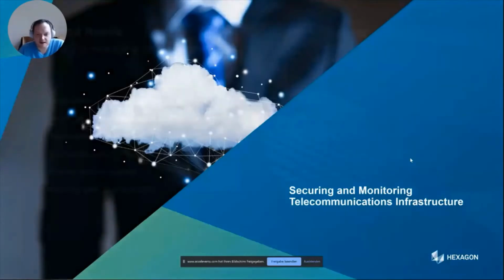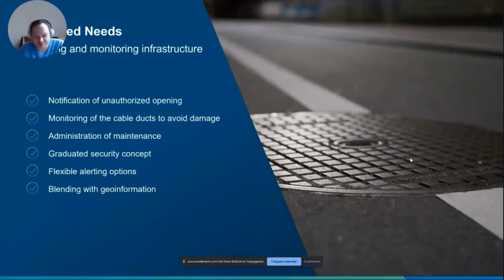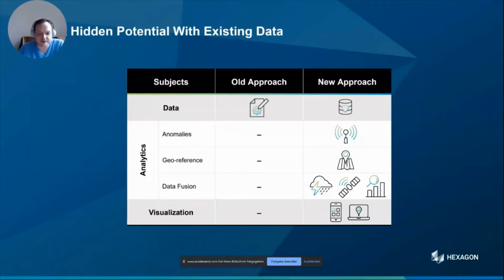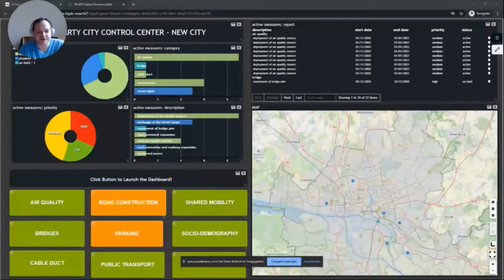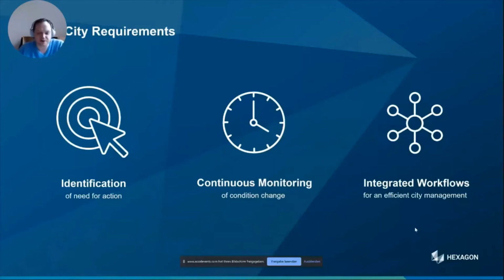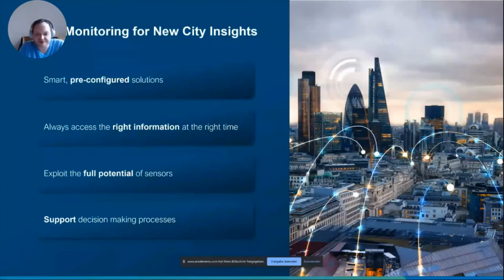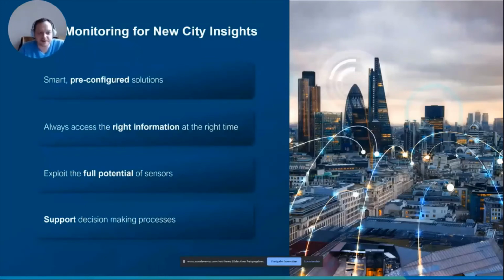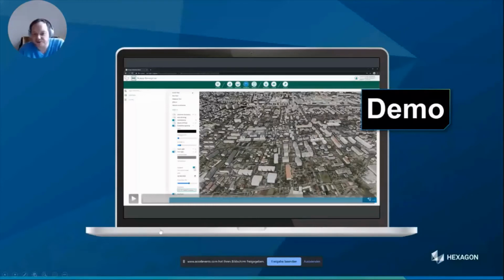M.App Enterprise 2021 Insights for Smart Cities - Location Intelligence 2021 Session 1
Markus Holler, Product Line Director at Hexagon presents M.App Enterprise 2021 Insights for Smart Cities during session 1 of the IMGS Location Intelligence 2021 virtual event.